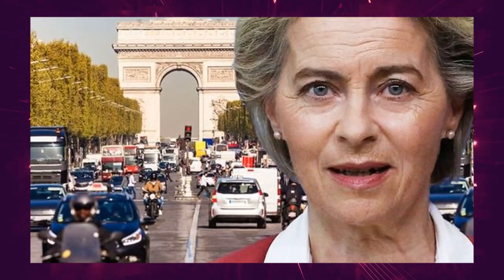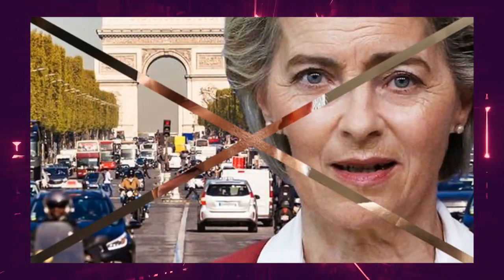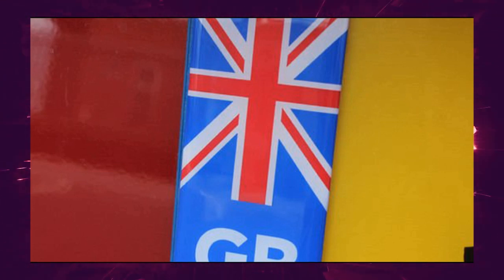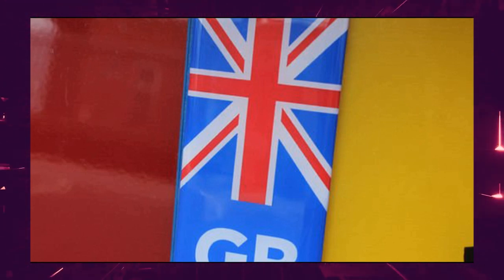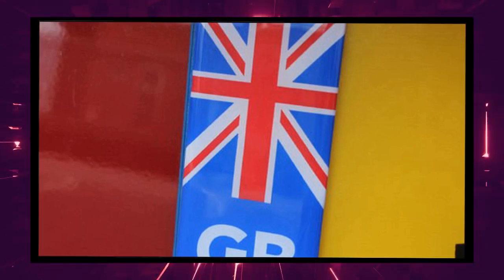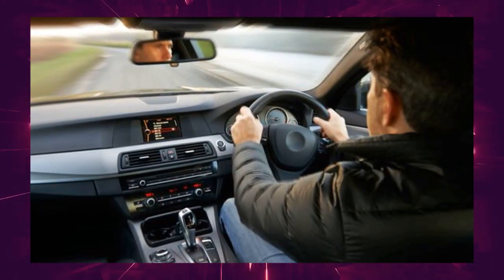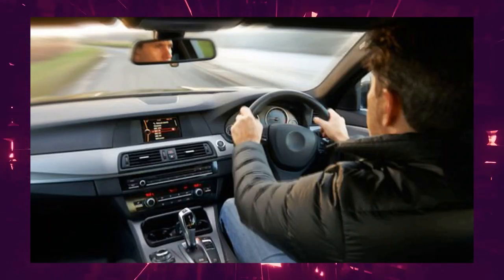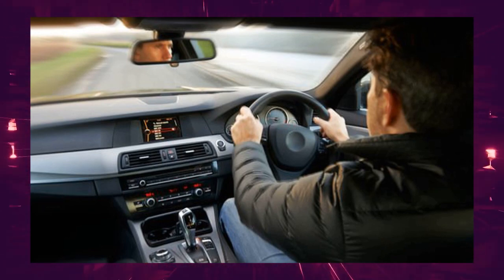'Petty in the extreme' Brexiteer fury as UK drivers face huge fines when visiting Europe